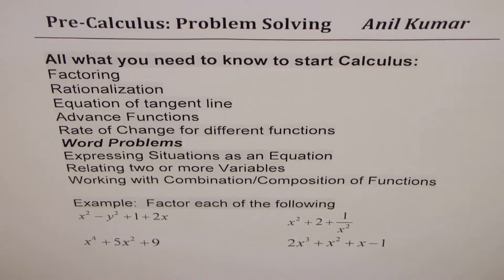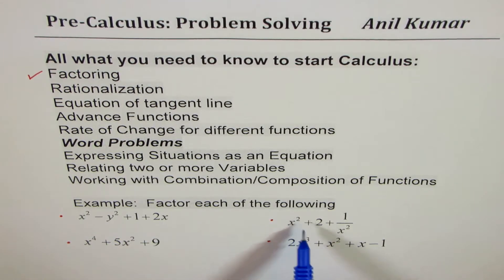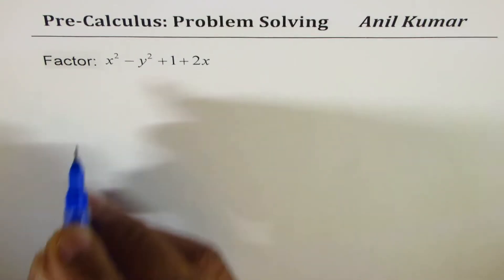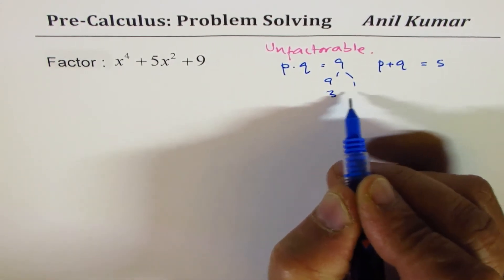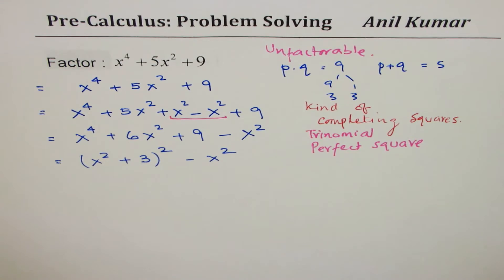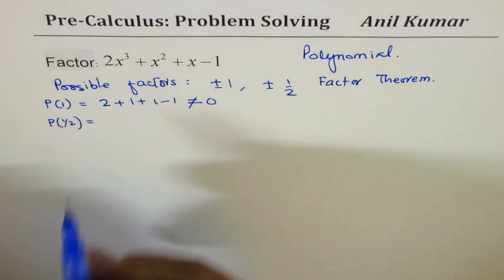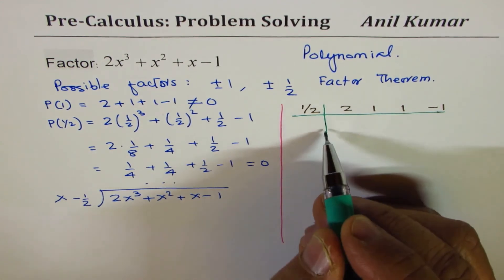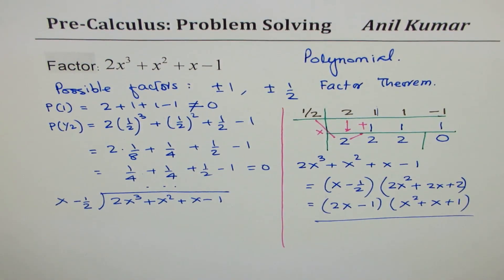Prerequisite Skills for Calculus: Factoring Rationalization Polynomial Functions